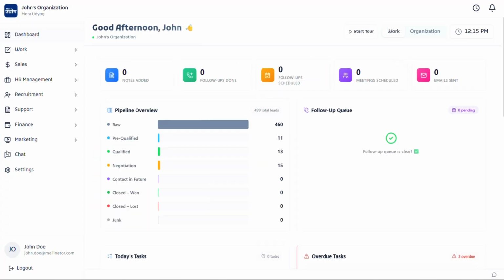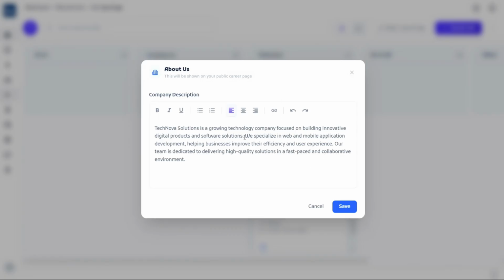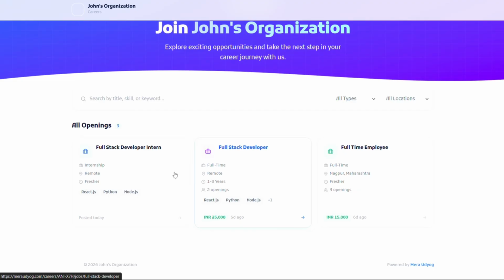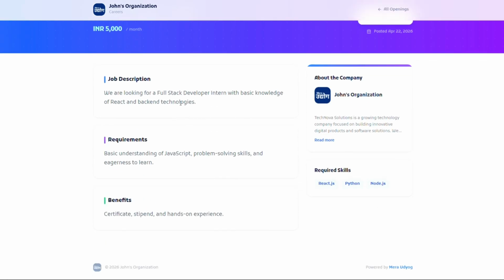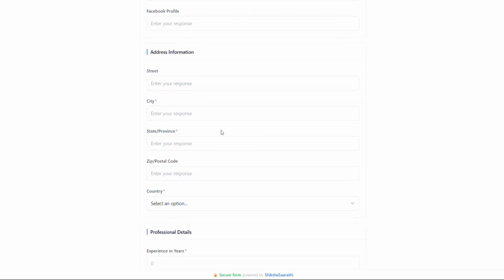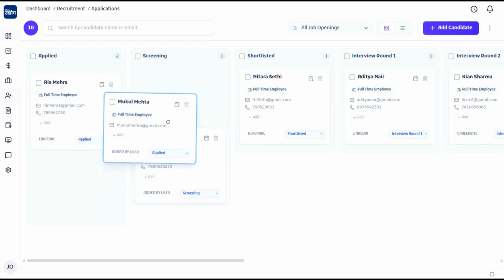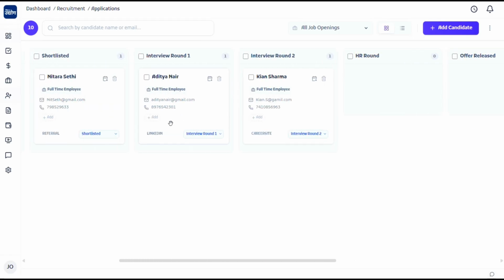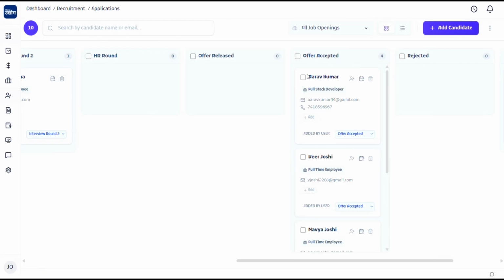How to Create a Careers Page in Mera Udyog | Hiring Setup Guide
Learn how to create a professional careers page in Mera Udyog and attract the right candidates for your company.

In this video, you will understand how to showcase job openings, collect applications, and build a strong hiring funnel directly from your system.

Mera Udyog simplifies recruitment along with CRM, HRMS, and payroll.

Perfect for growing companies looking to hire efficiently.